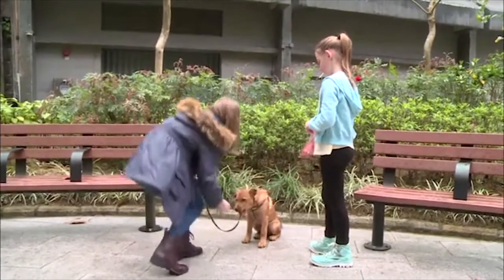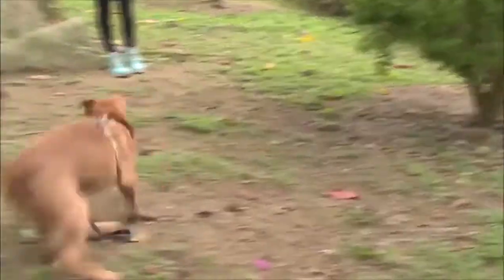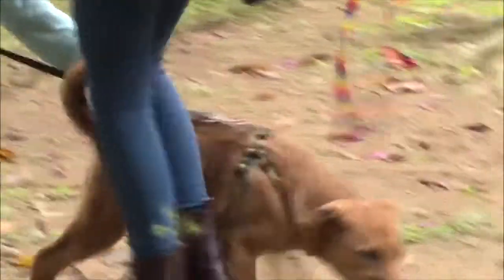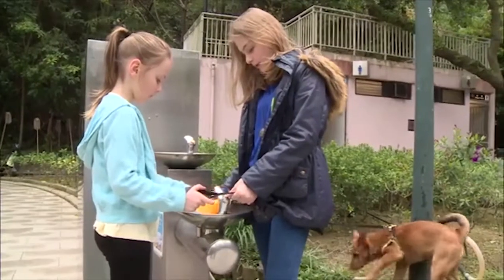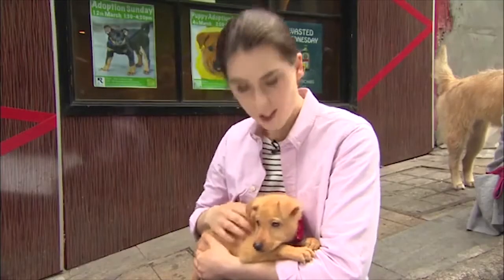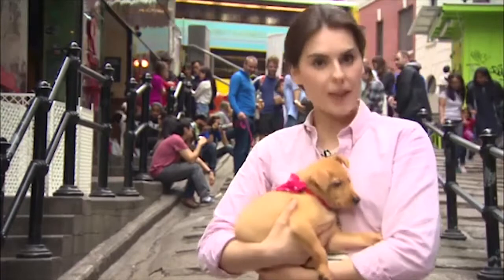ETV 教育電視 小六英文科 The Dog Show 丨 English Language Education (Primary 6)